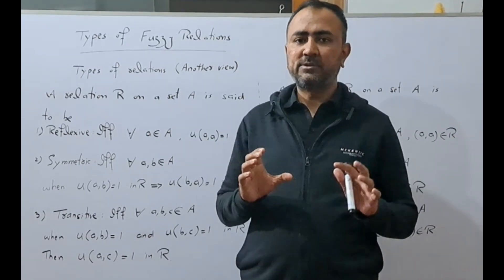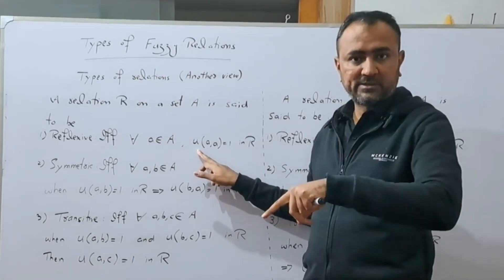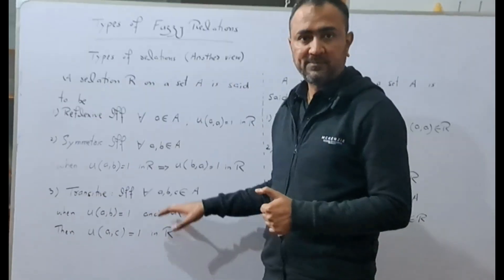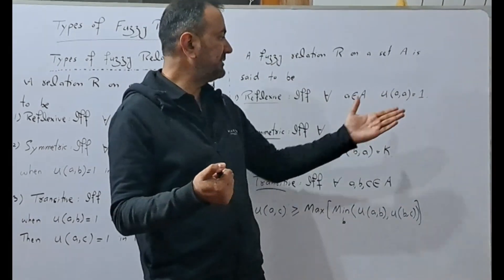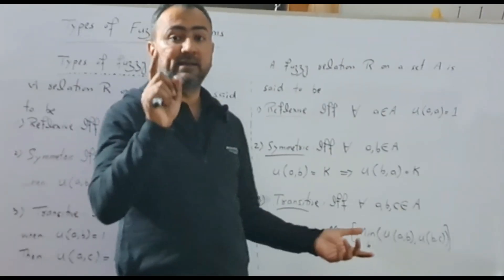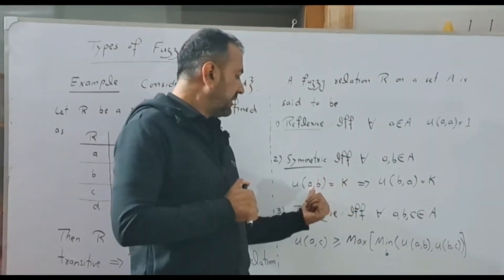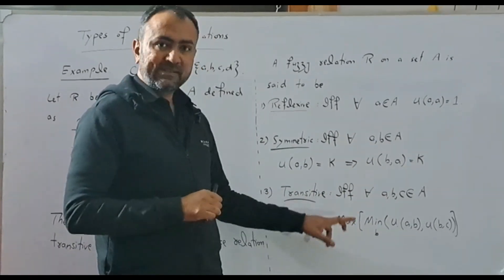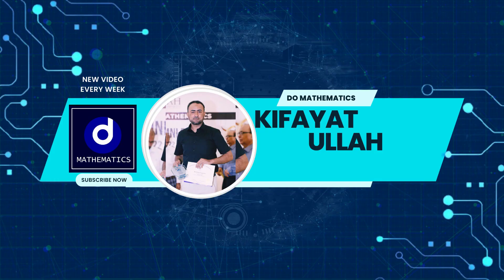Fuzzy Sets | Types of Fuzzy Relations | Reflexive Symmetric and Transitive Fuzzy Relations | Example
If you would like better results, you can see the video in full-screen mode.
In this video, we discuss the following content:
Types of fuzzy relations
Comparison with Crisp types of crisp relations
Examples